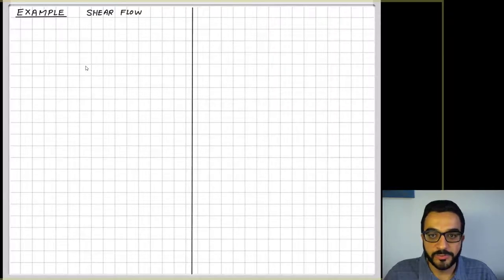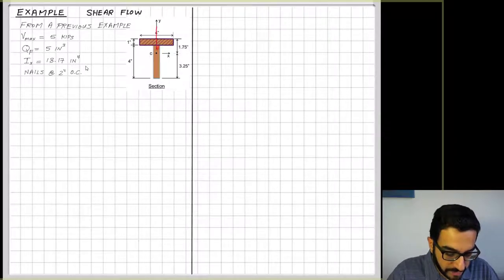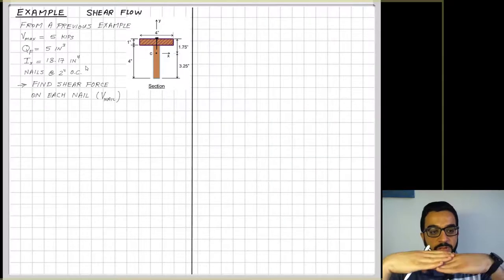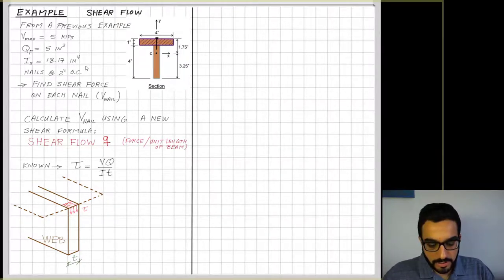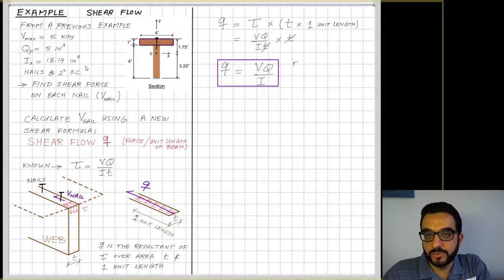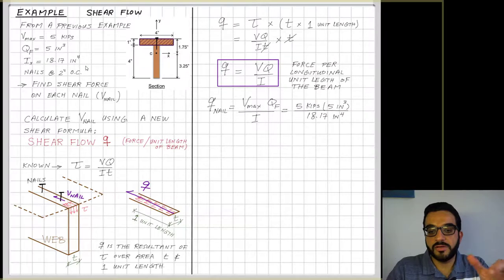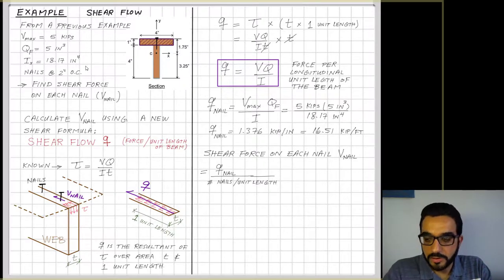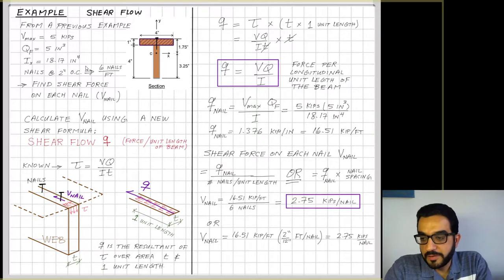L13 P1 - Shear Flow